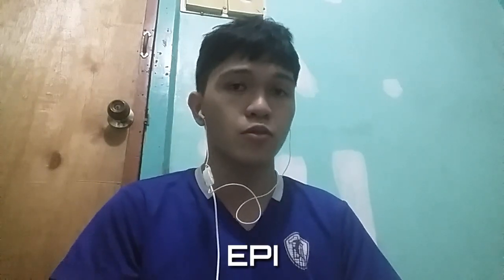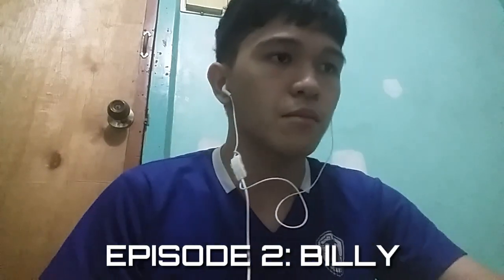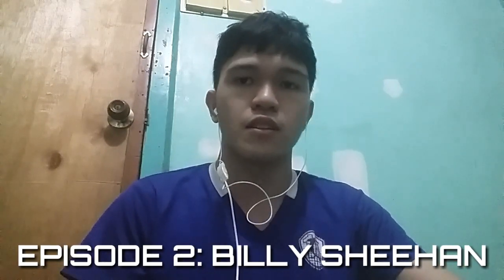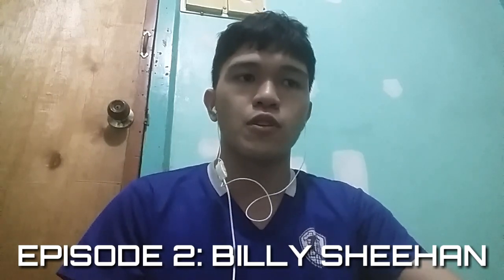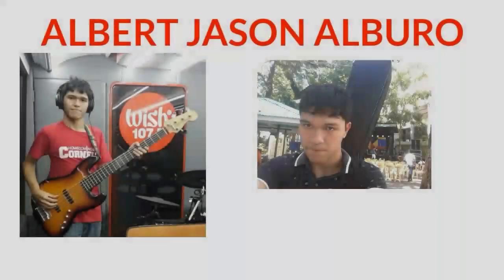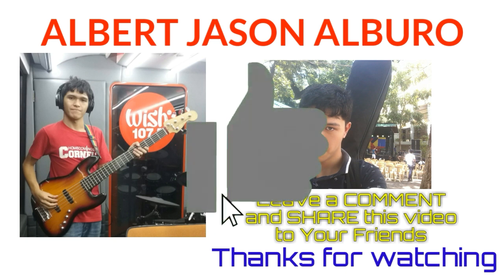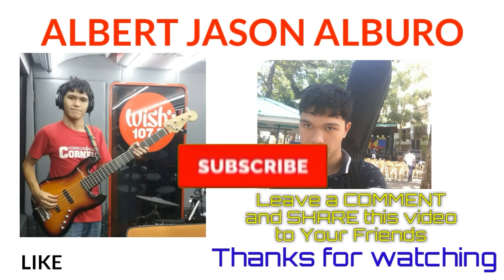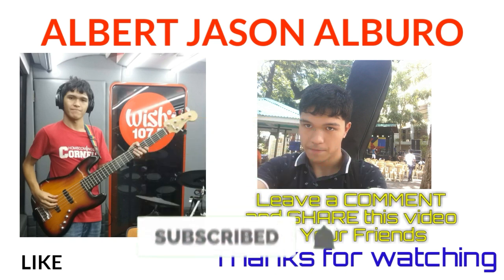MY FAVORITE BASS PLAYER EPISODE 2: Billy Sheehan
"Hello everyone my name is AJ Alburo and I upload videos everyday on YouTube in my life. I am a youtuber, a vlogger, a bassist, a musician, a video editor and a gamer. I lived in Cagayan de Oro City in the Philippines. I always think of new ideas before I share it on social media. If you really enjoy this video please click the LIKE button and If you really want to see more videos, please SUBSCRIBE to my YouTube Channel even if you are new. I will upload more videos in the future.

This video was taken at: Cagayan de Oro City, Philippines